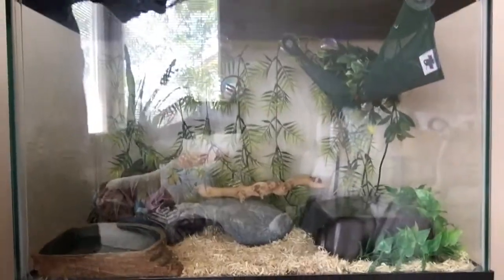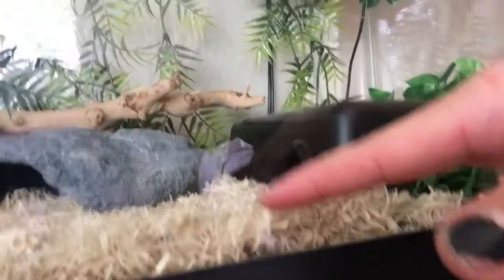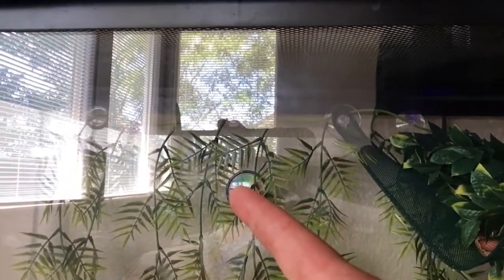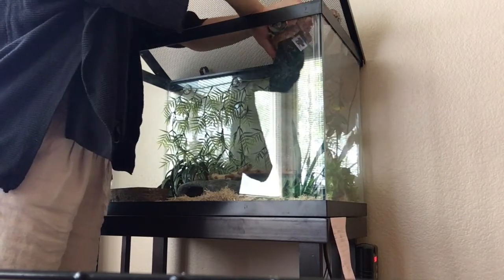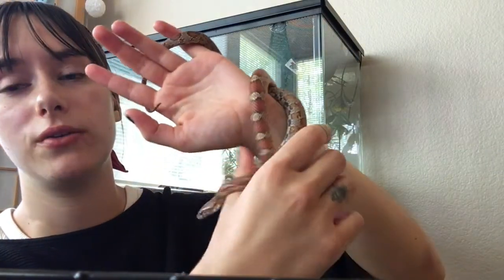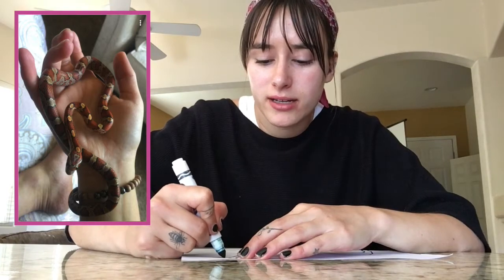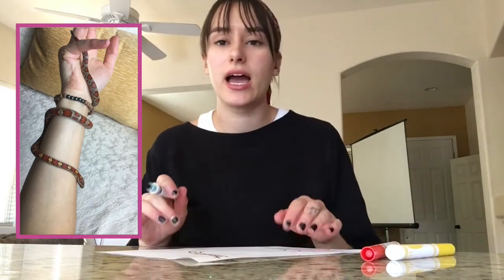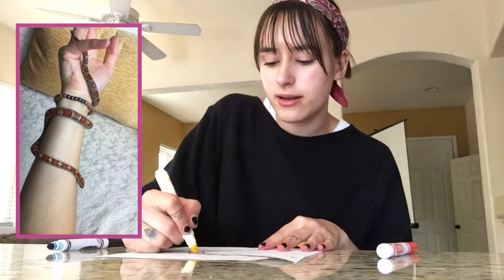Drawing Lucy the Pet Snake with Alice!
Today, Alice is showing us her pet snake Lucy and teaching us how to draw her!   We will be more than happy to do more arts and crafts videos for you guys!